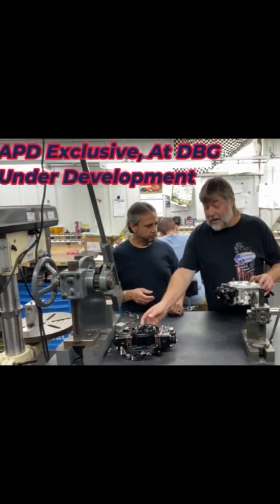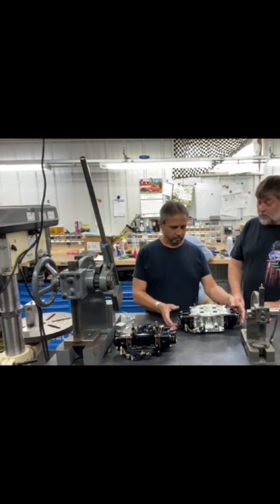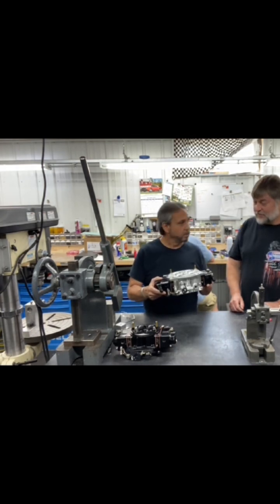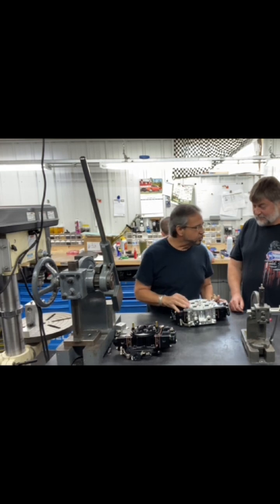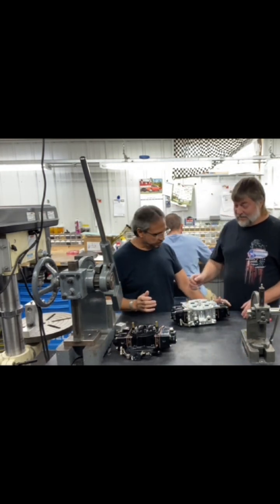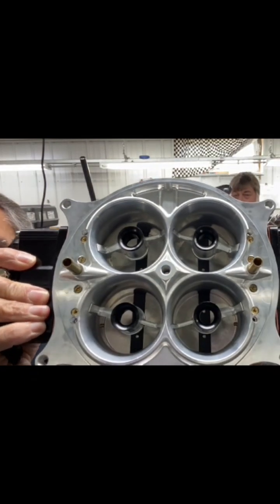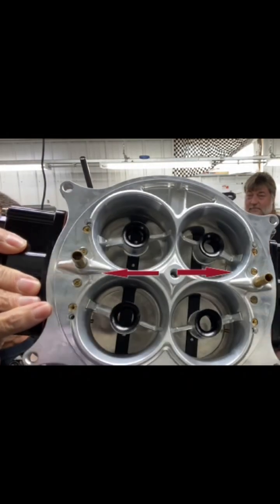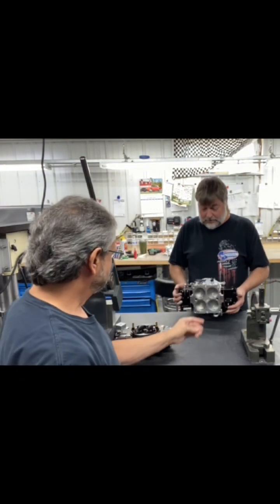APD Newest Carb Design Knowledge is Power at DBG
This is a quick short to show the newest development at ADP, Advanced Product Design. Under the throttle blade accelerator pump discharge nozzles. These use half the fuel for conventional accelerator pump shots. The also eliminate the change in air fuel ratio with spraying excess fuel all over the boosters. More power.